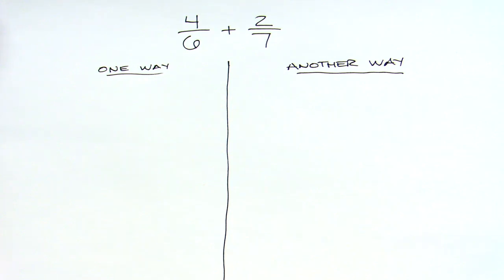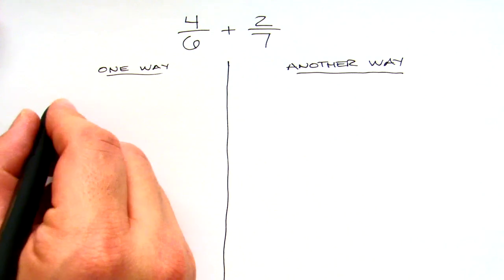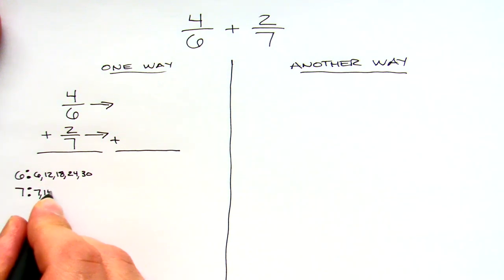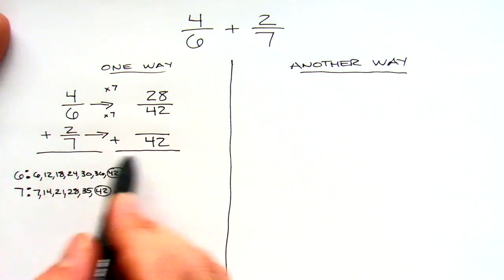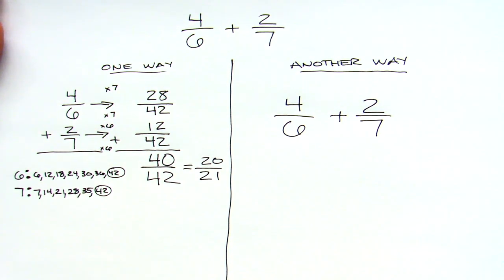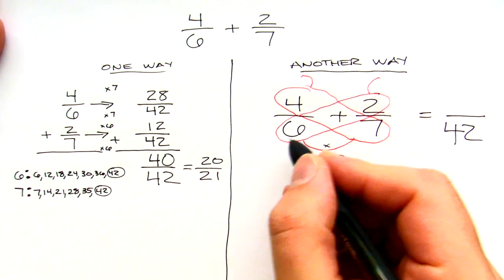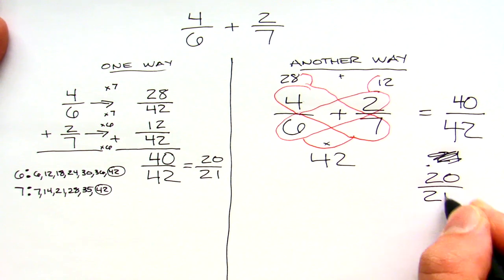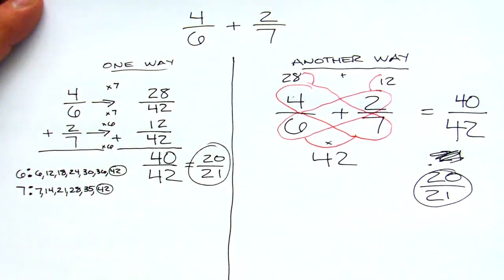Adding Fractions w/ Unlike Denominators